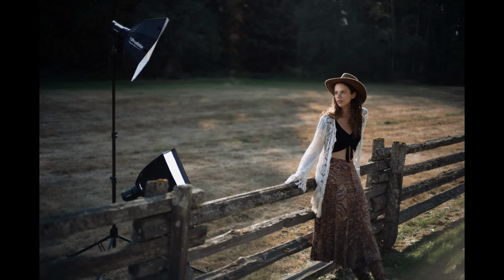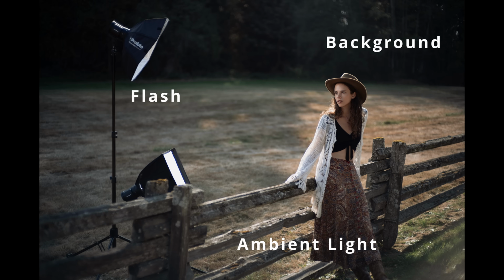Flash + Ambient: What’s the Correct Exposure?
Are you still following the old rule to underexpose ambient light by 2/3 of a stop when using flash outdoors? In this video, we break down why that doesn’t always work — and what you should be doing instead to get perfectly balanced outdoor flash portraits.

Whether you're using off-camera flash for the first time or you're looking to improve your outdoor portrait lighting, this tutorial will help you understand how ambient exposure, flash power, and camera settings all work together.
✅ What You'll Learn:
How to balance flash and natural light in portrait photography

The truth behind the 2/3 underexposure rule

The best way to set exposure for outdoor portraits using flash

How to use natural reflectors and lighting modifiers effectively

Real-world examples with portrait lighting setups and camera settings

📢 Want to Master Portrait Lighting?
🚀 Enroll in my Online Portrait Lighting Course 👉